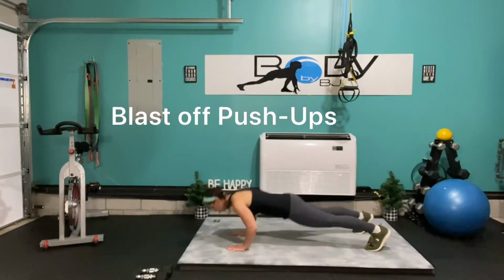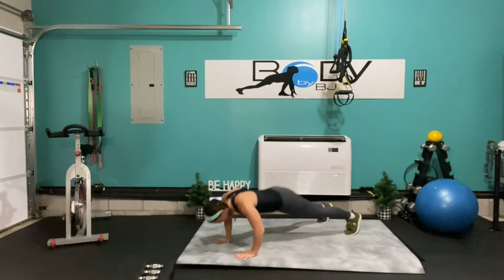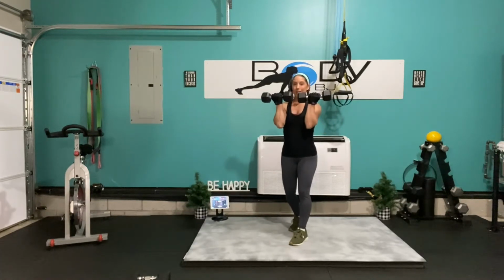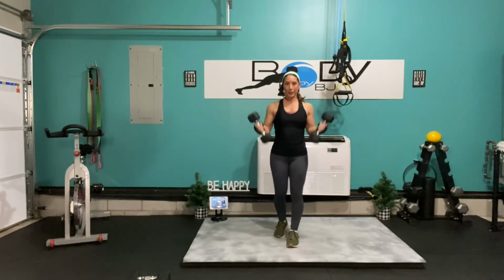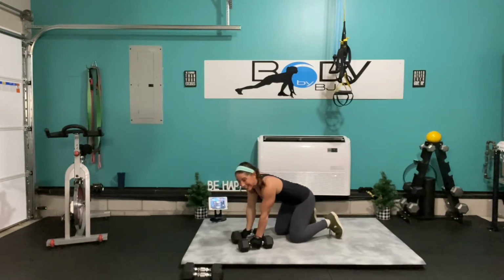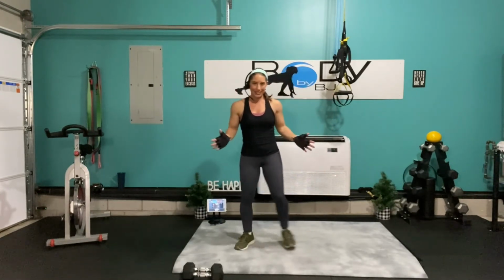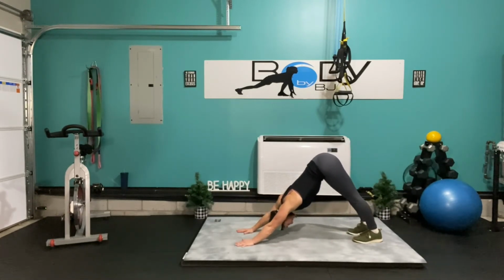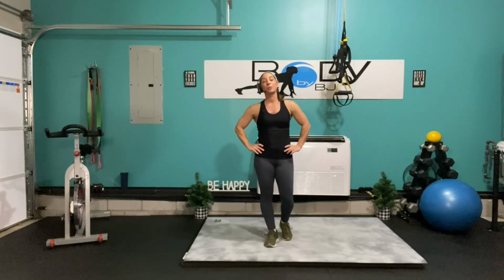EMOM Part 1: Upper Body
Part 1 of our EMOM Series focus solely on the Upper Body. 6 exercises performed for 4 rounds of 1 minute increments performing the specified amounts of Reps.
Grab your dumbbells and your body weight and get ready to Work!